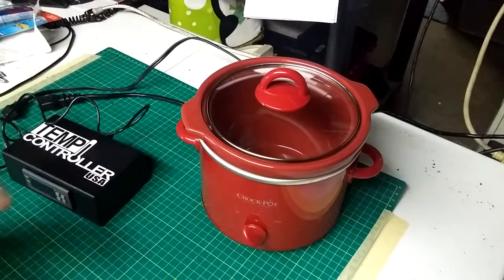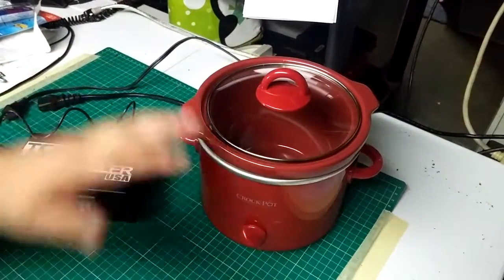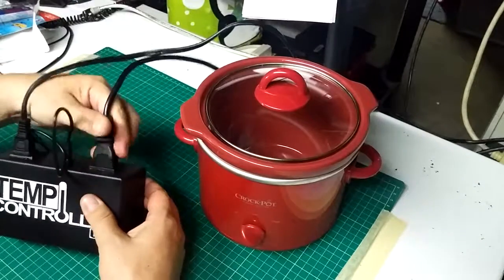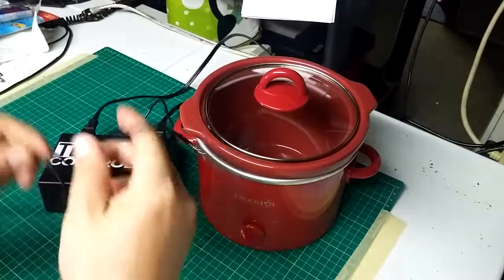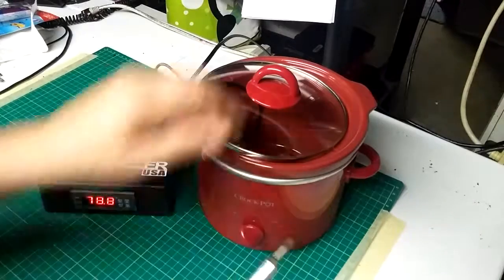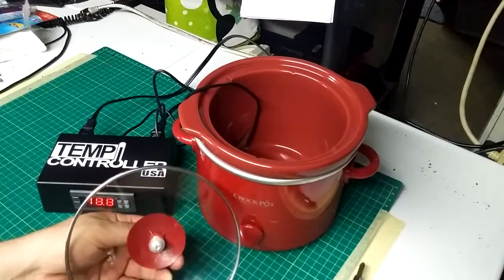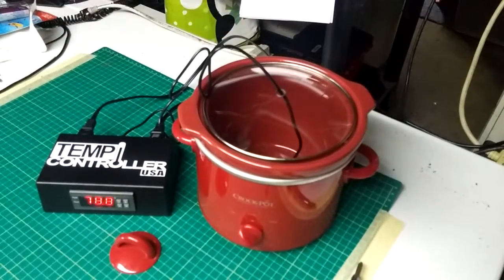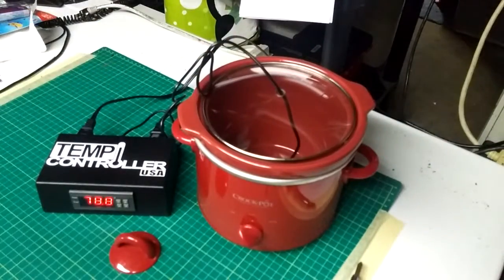Using Your Crock Pot (slow cooker) with a Digital Temperature Controller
This is a short video on connecting your temperature Controller to your crock pot to infuse oils and butters, or for sous vide cooking.  You can buy a temp controller at tempcontrollerusa.com or crockcontroller.com.